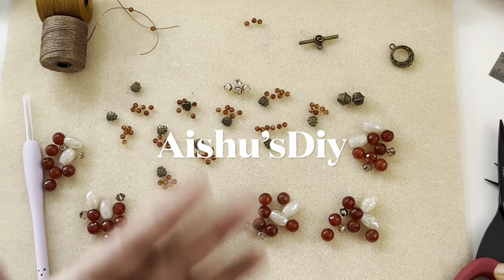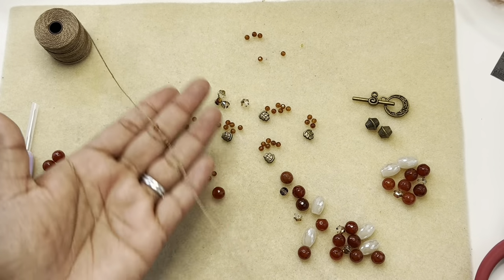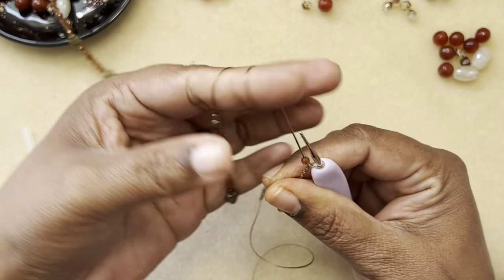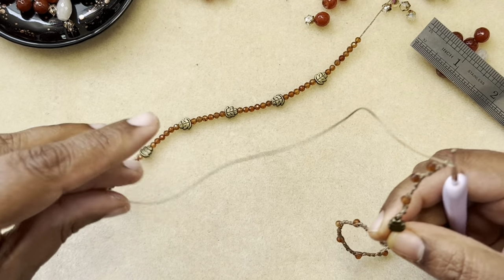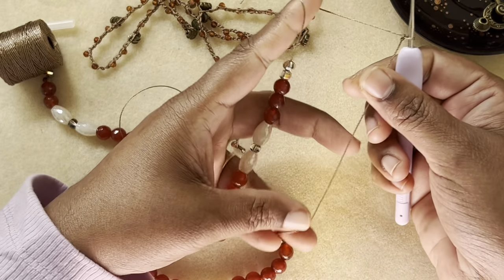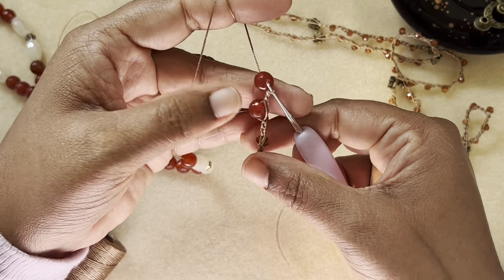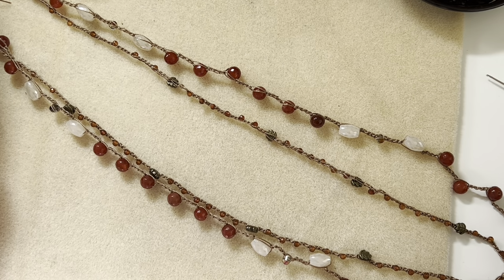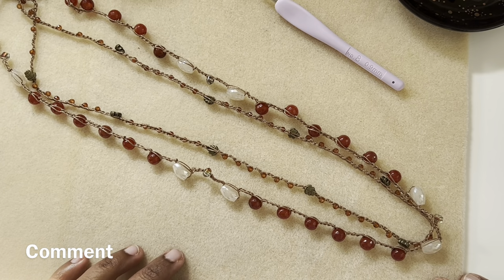How to make a double strand crochet necklace using various size beads - Beaded Crochet|Multi Strand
I would love to see the pictures of your creations, Join my Facebook group so that we can Share these among our Beading Community and here is the link for it..